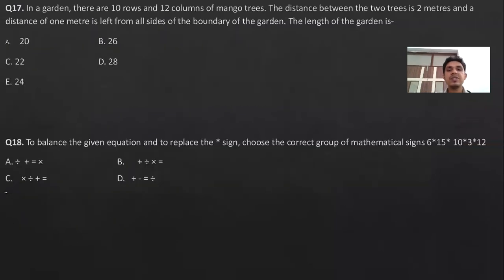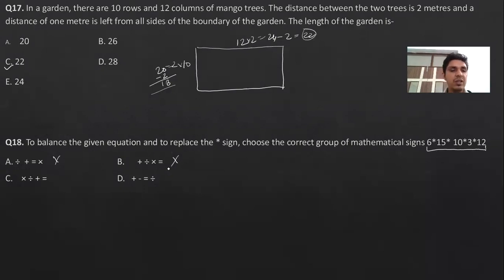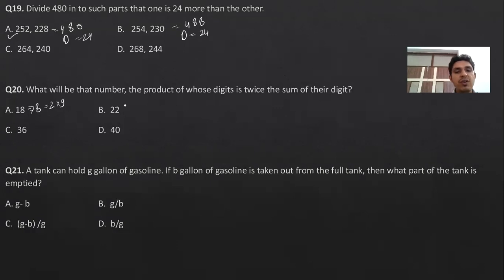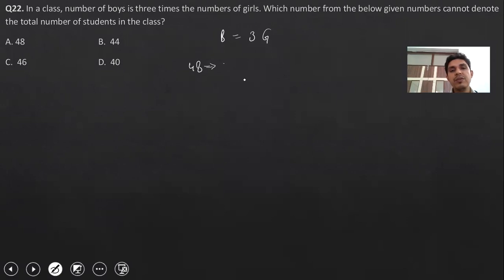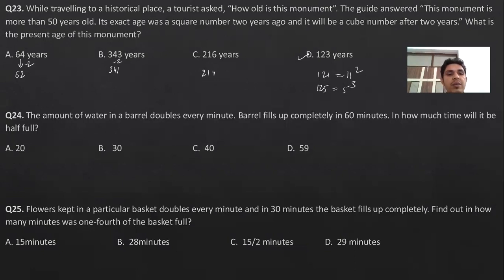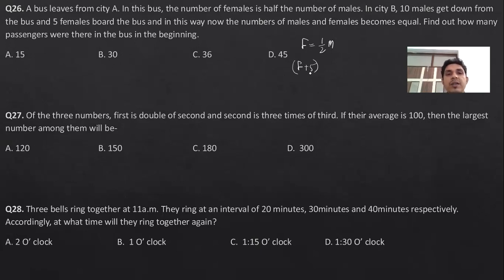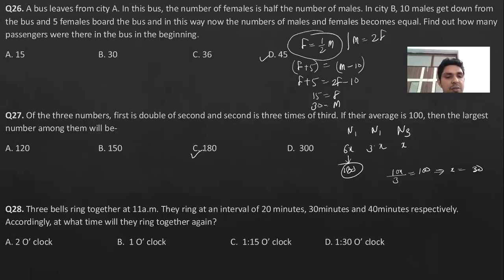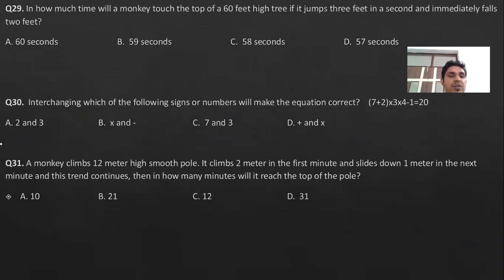Mathematical reasoning 2